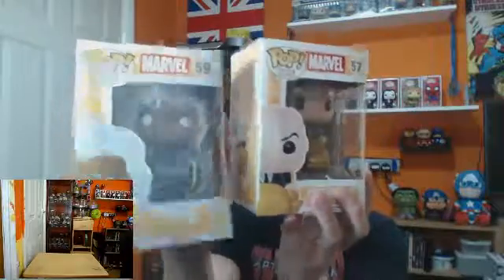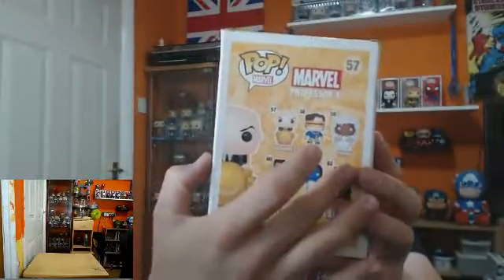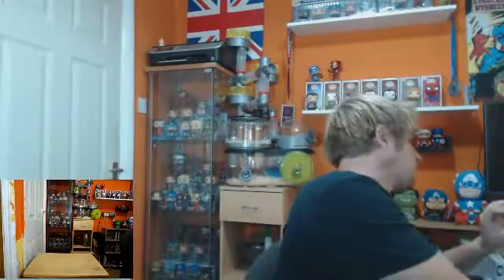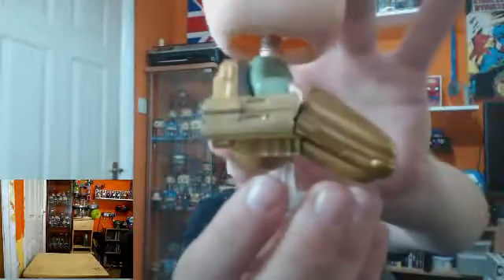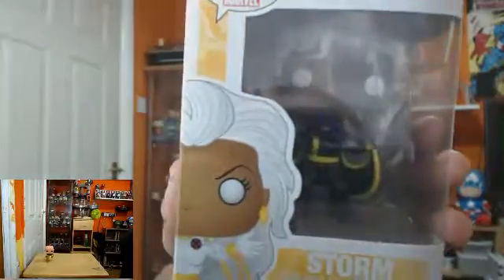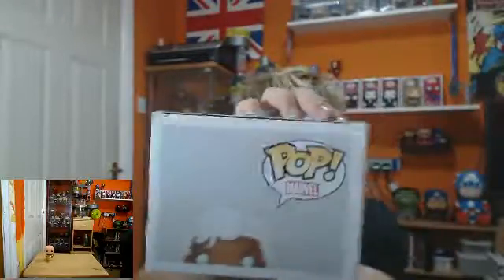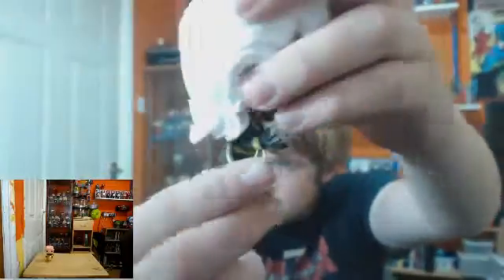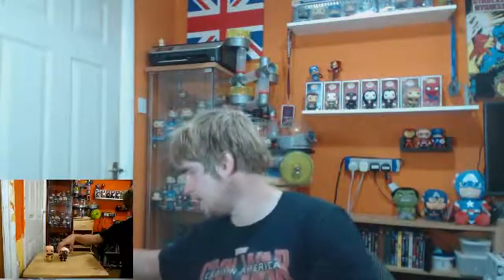Funko Review: Xmen Series: Episode 1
Instagram.com/nerdy_hammer

Funko Pop Hunt Sheffield
I do this as hobby and don't expect anything